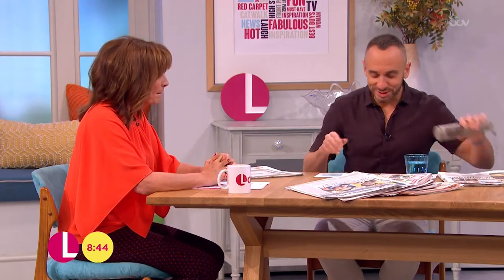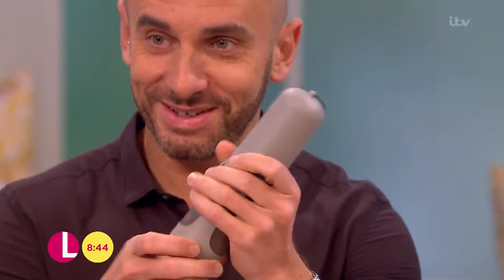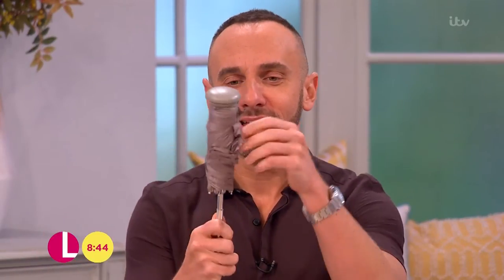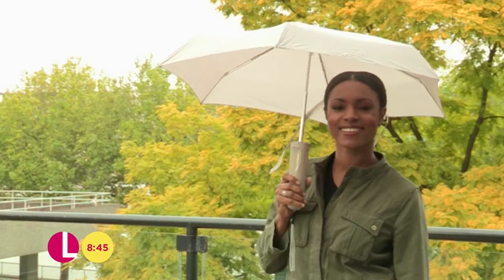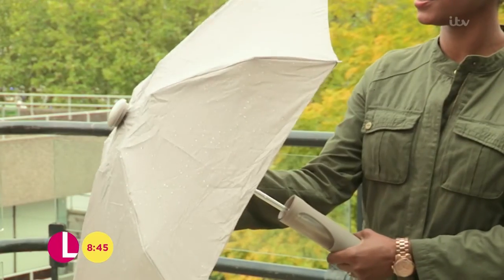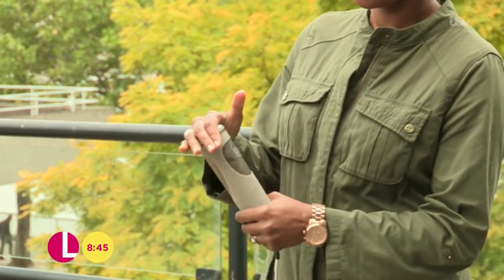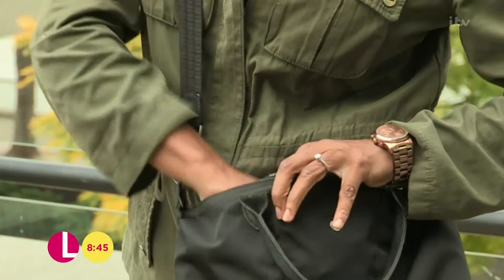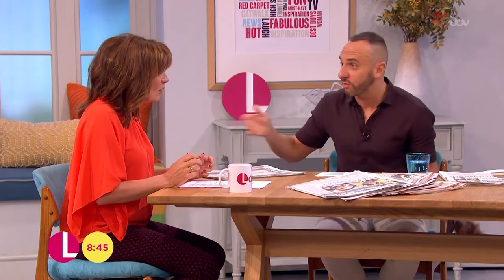Dry Bag Umbrella | Lorraine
Mark Heyes has a brand new essential umbrella for autumn winter.